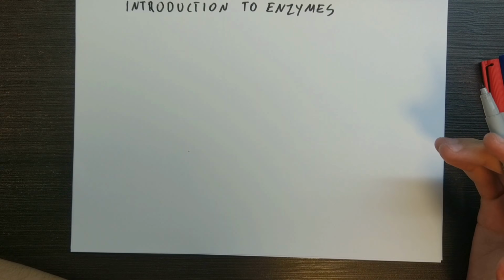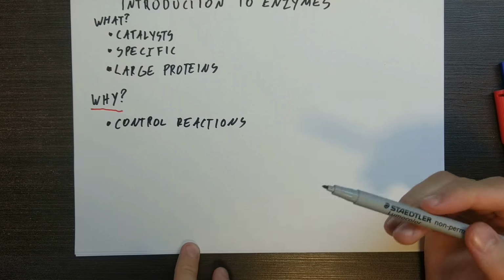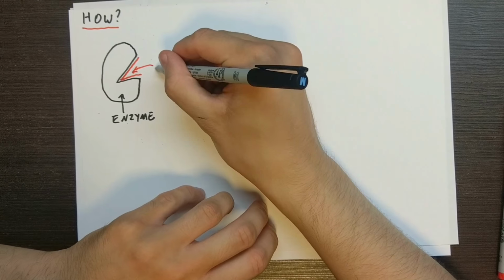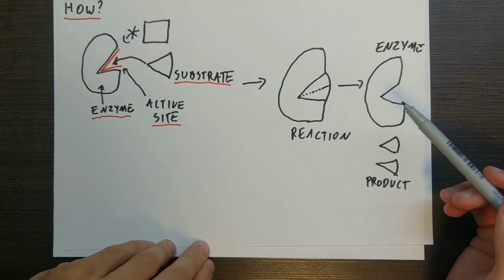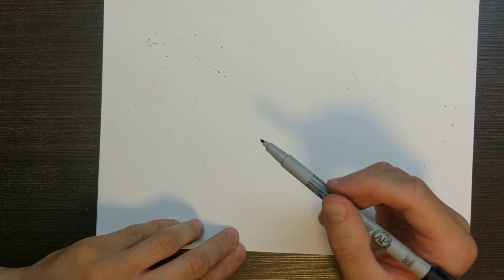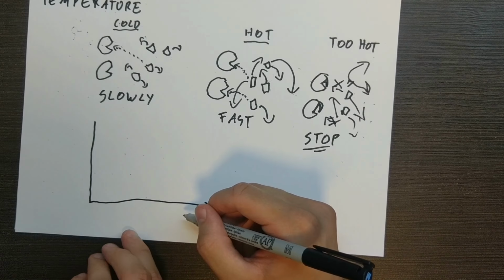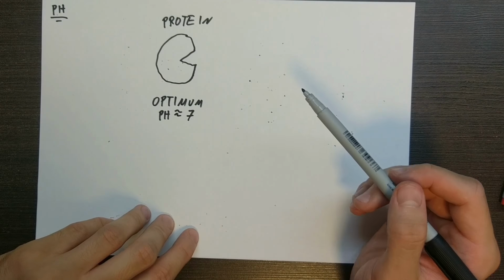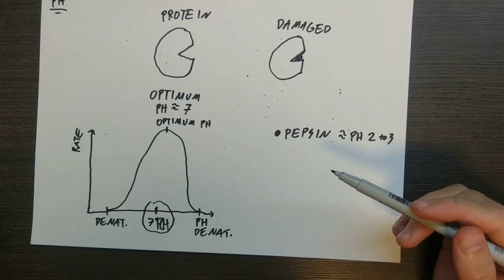Introduction to enzymes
Hey guys! This one is all about enzymes! I will show you what they are, why we need them and how they work!